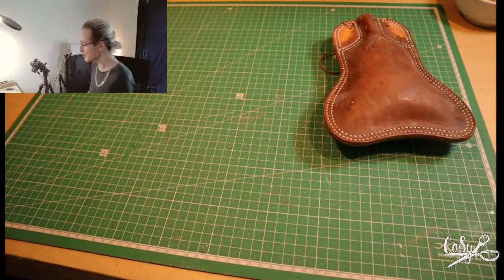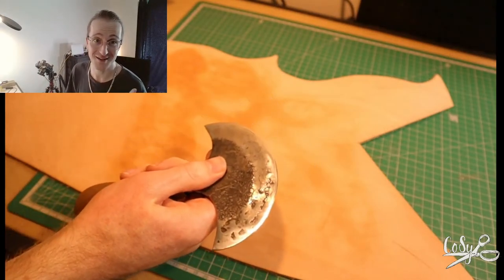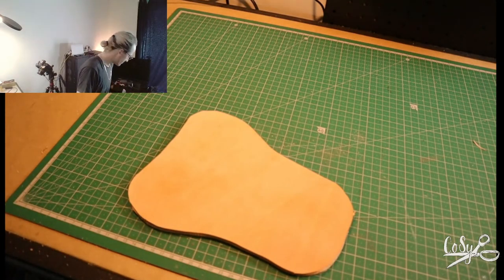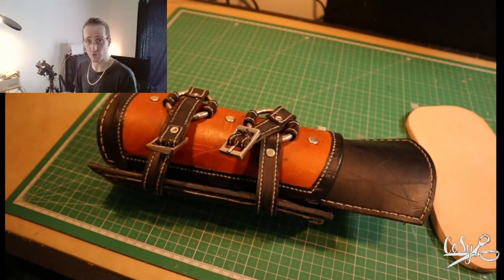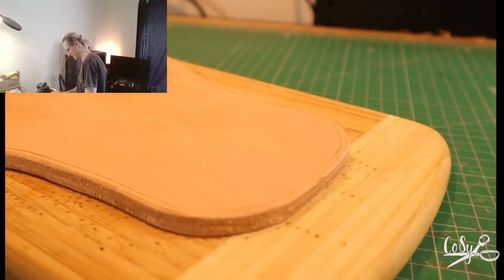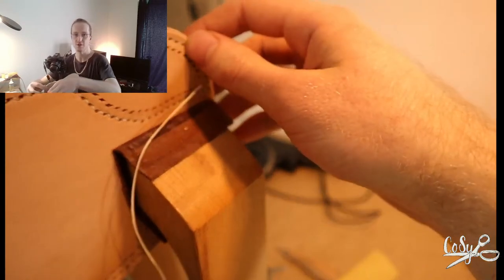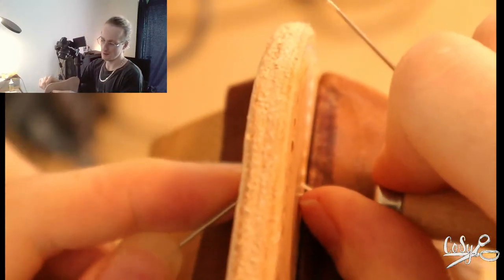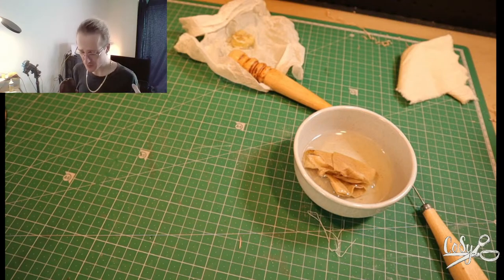Leathercrafting tutorial - cutting, gluing, stitching, and edge treatment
Let's learn how to do leathercraft! By which I mean, let's you listen to me wax lyrical about leathercraft for a while.